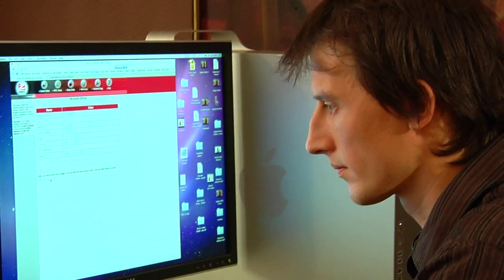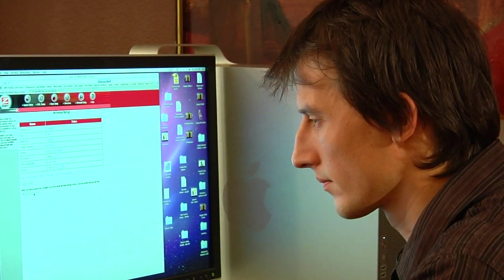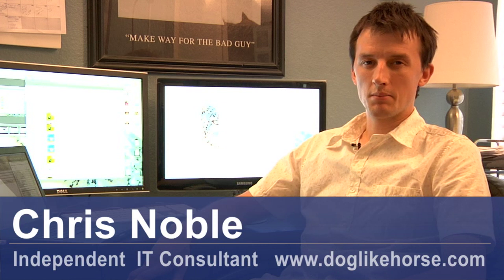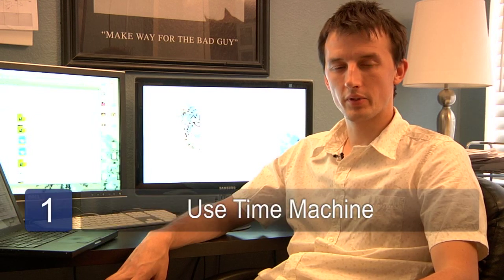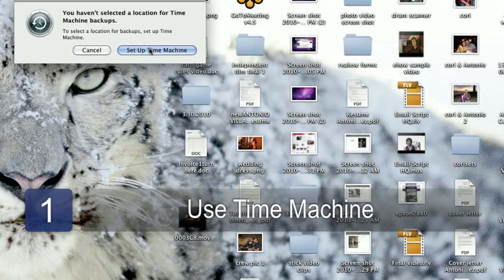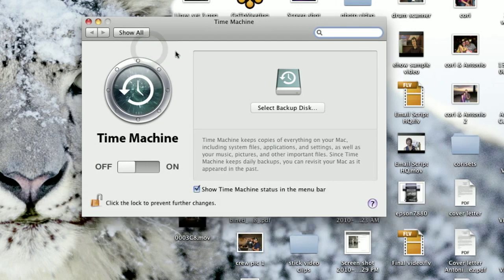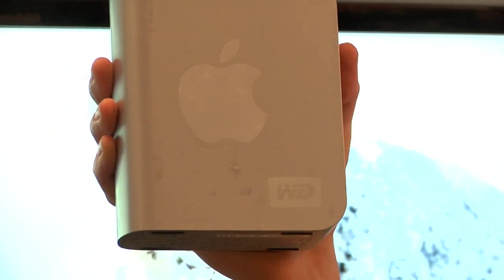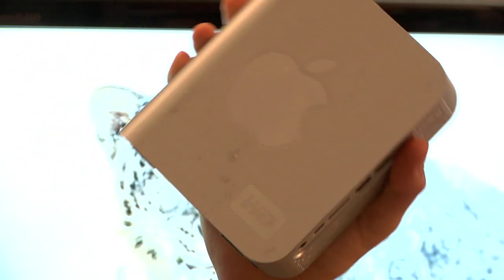Computers & Internet 2 : How to Make a Backup Disk of Your Computer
To make a back up disk of your computer, you need an external drive that is the same size or larger than the disk in your computer. Back up all of your computer data with help from an IT consultant in this free video on computers and the internet.

Series Description: Computers and the internet can be used to download videos, chat and make websites. Learn more about connecting to the internet and using the internet and computers with help from an IT consultant in this free video series on computers and the internet.